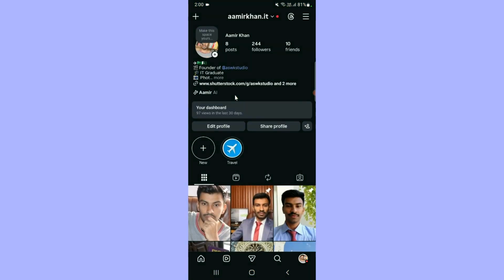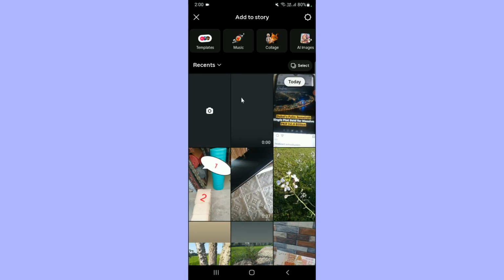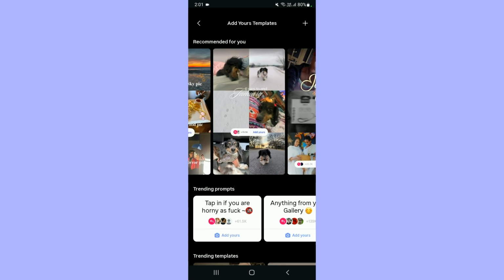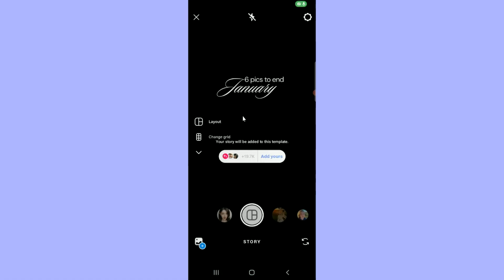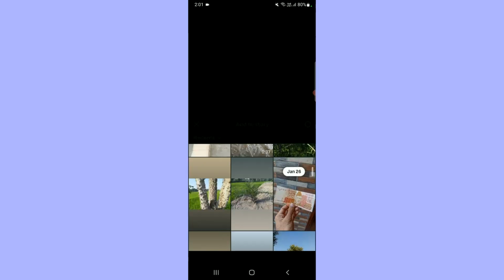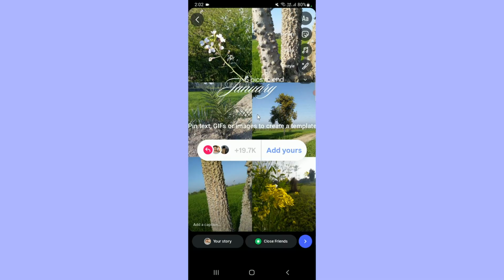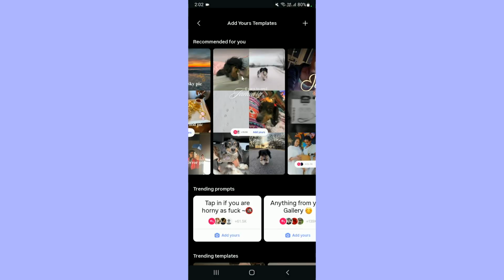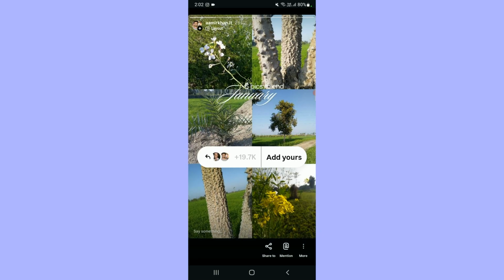How To Make 6 Pics End January Instagram Add Yours Story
In this Video I want to show you How To Make 6 Pics End January Instagram Add Yours Story using easy way.